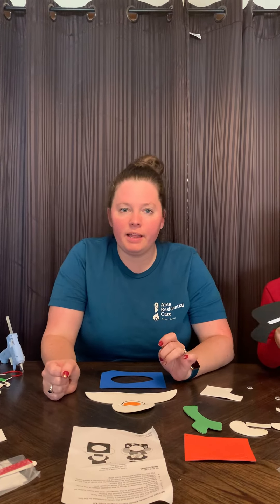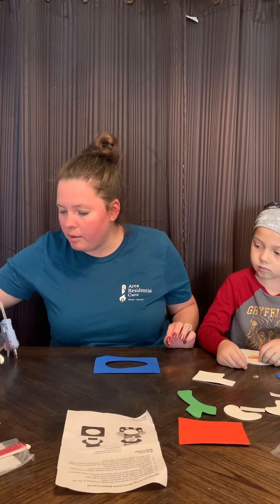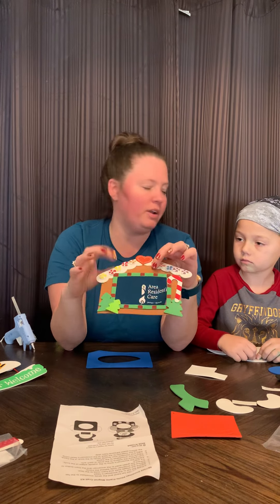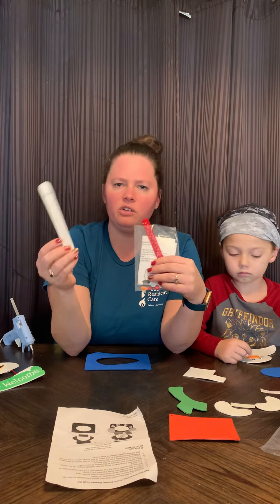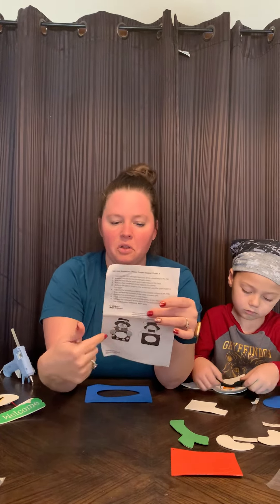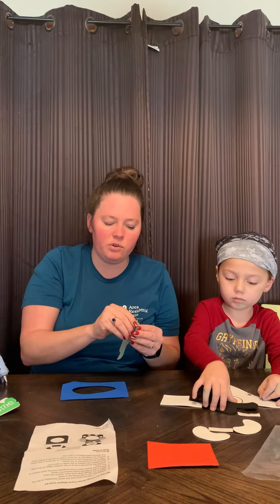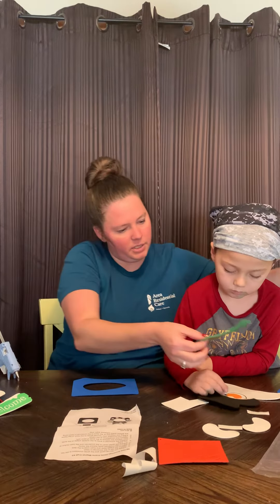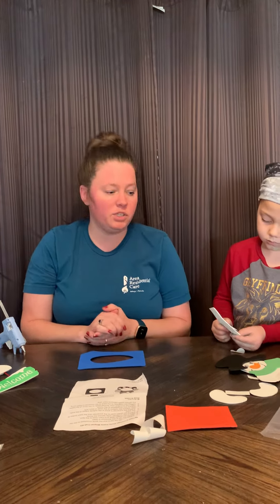Peel-And-Stick Holiday Craft Kits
Just because the library isn’t open for gatherings, doesn’t mean we can’t help you get crafty at home! Pick up a craft kit from the library, watch the demo video at home, and get crafting! Library staff member Shannon has created a video for how to make these craft kits. Craft kits are a variety of peel-and-stick Christmas ornaments and picture frames.